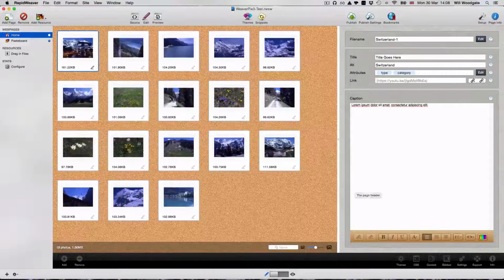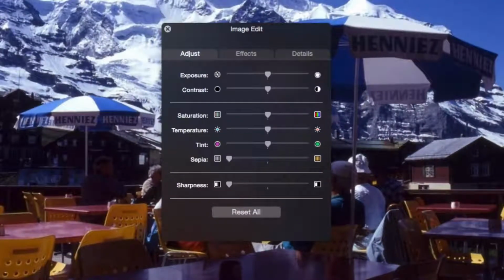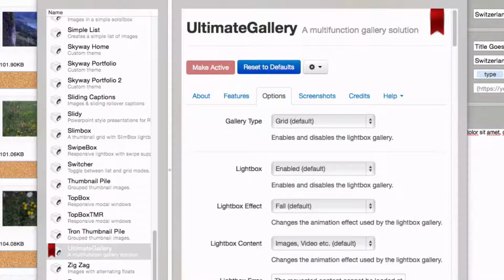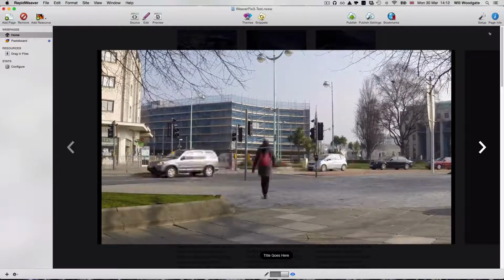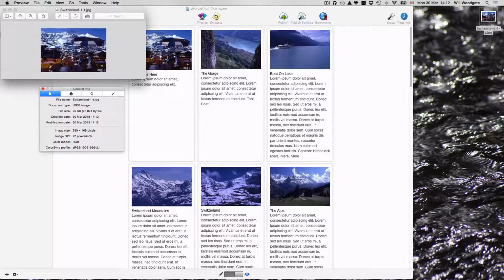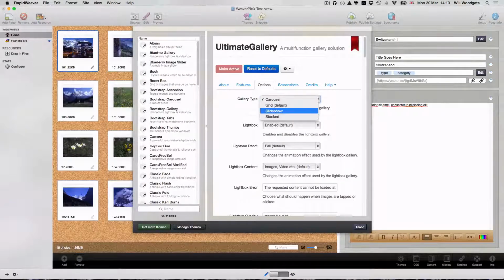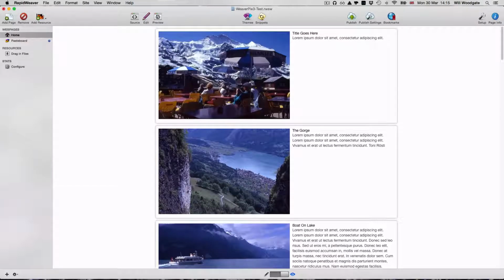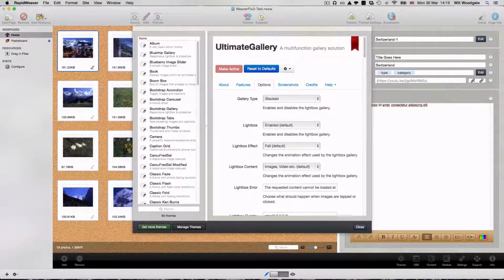UltimateGallery Sneak Preview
A sneak preview of the new 'UltimateGallery' theme I have been developing in recent weeks for the RapidWeaver WeaverPix plugin. Currently code-named 'UltimateGallery', this theme is intended as a replacement to the defunct Ultimate Gallery stacks.

By using WeaverPix, UltimateGallery is able to source images from several different locations, including your computer, Picasa, Flickr, 500px, Dribbble and a WeaverPix warehouse.

The lightbox is optional. Clicking an image will either open the full-sized version of the image (if no custom link has been set). Alternatively the link you set in WeaverPix or the warehoused will be used, if one is provided.

The UltimateGallery theme has been expertly designed and developed. It's easy to use, highly automated and gives professional results. Lots of scope to further customise the galleries with custom CSS markup.

This is a temporary link to download the latest version of the theme:
The link will expire a few weeks from now.